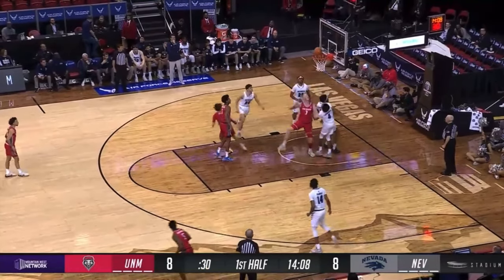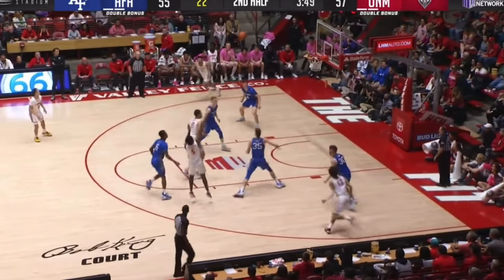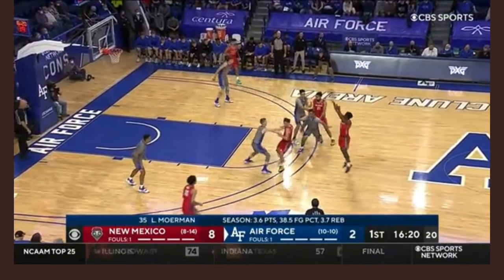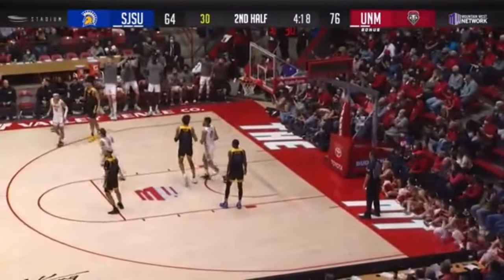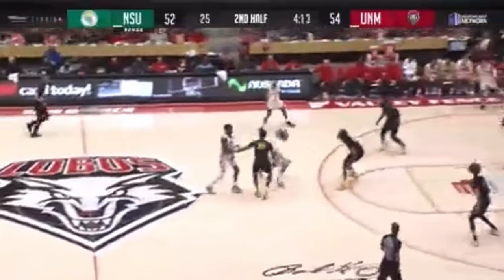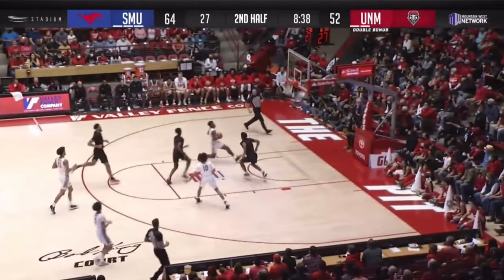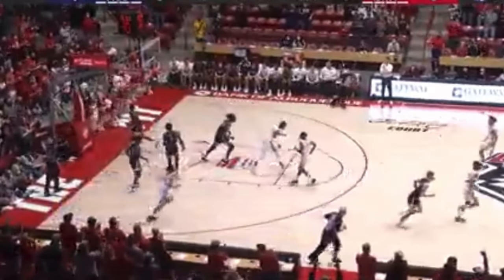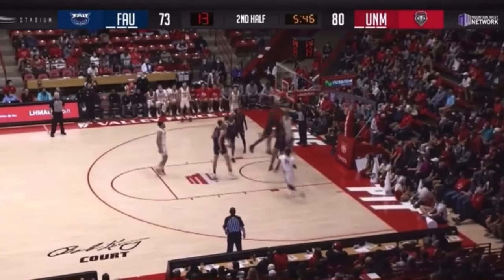Jamal Mashburn Jr. Sophomore Season Highlights New Mexico-21-22 Season